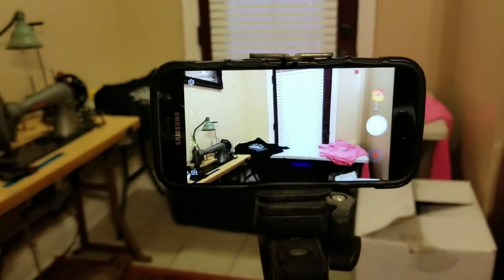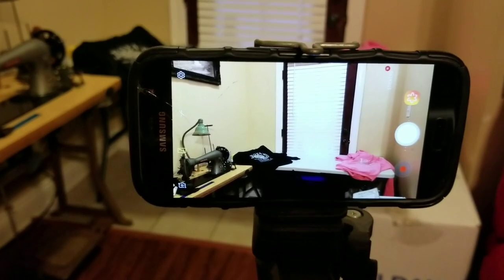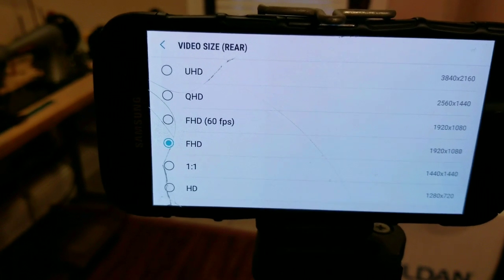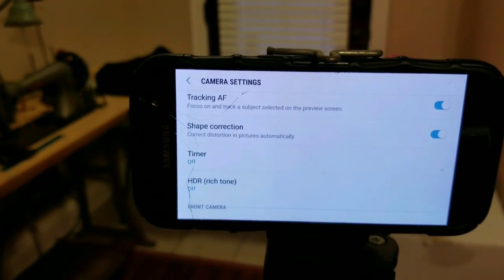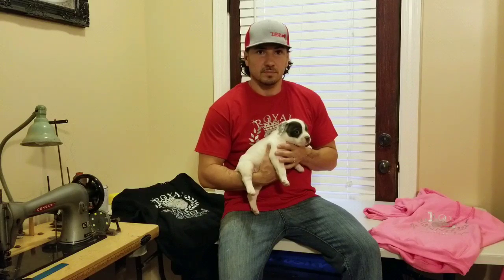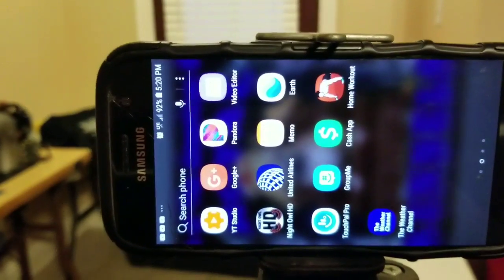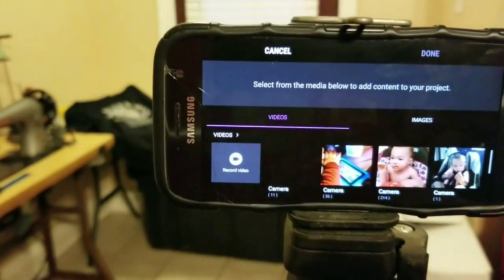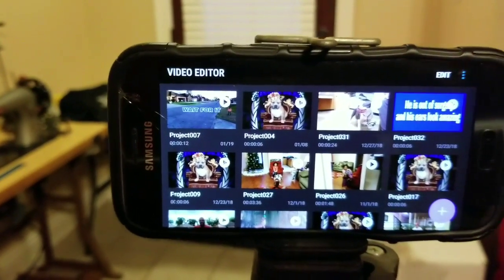How to make YOUTUBE videos using your cell phone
How to make Quality YouTube videos with your cellphone.  I made this video to help you and encourage you that it doesn't take alot of money or equipment to get started making YouTube videos.  Although I still use them all I built my channel off the phone. Its actually my go to camera.  Quick, easy and perfect for on the go!

Thank you so much for all the Love and support.  Good luck with your journey and making great videos to share with the world!!!